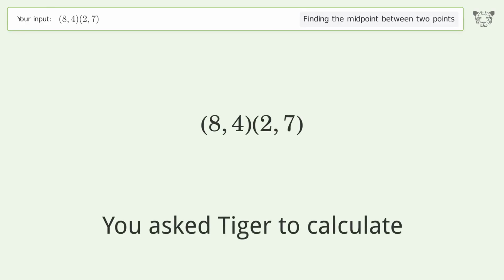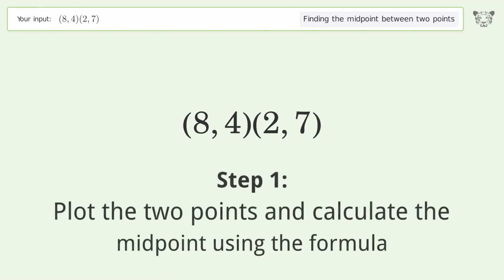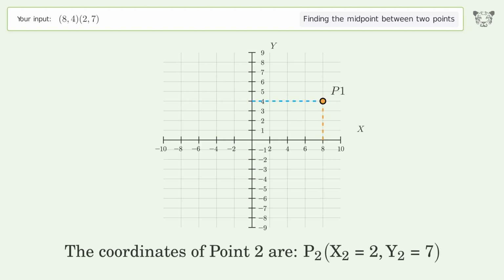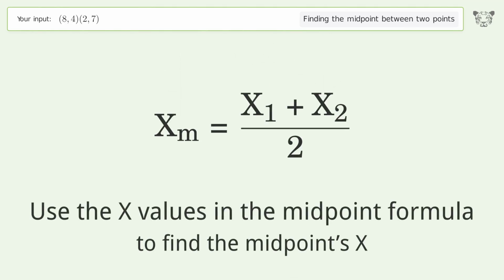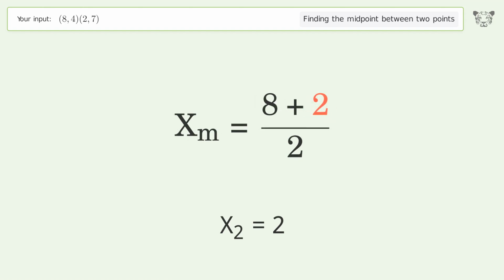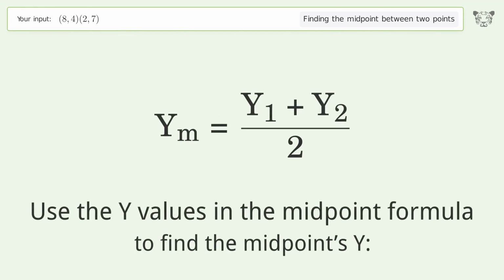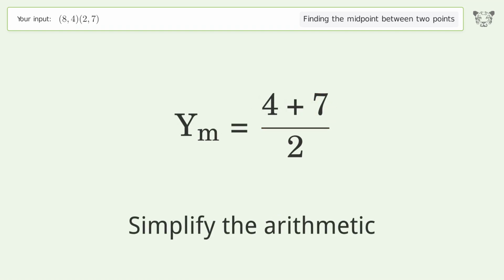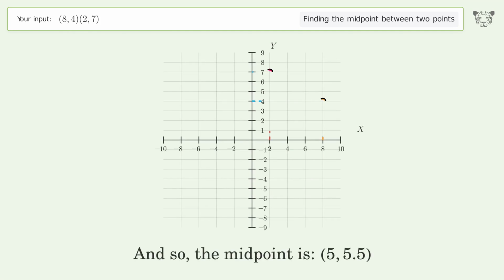Find the midpoint between two points p1 (8,4) and p2 (2,7): Step-by-Step Video Solution